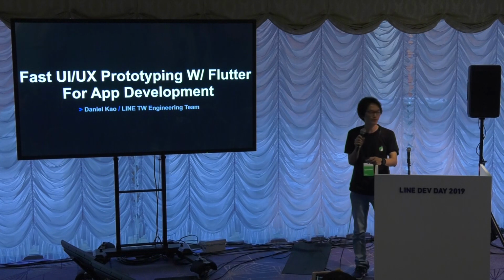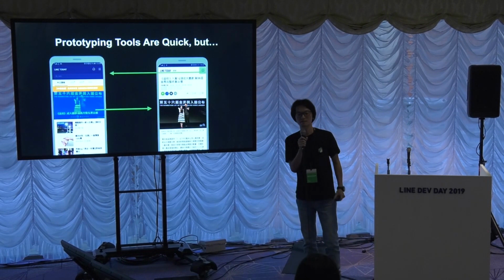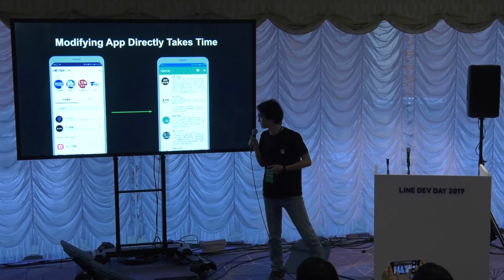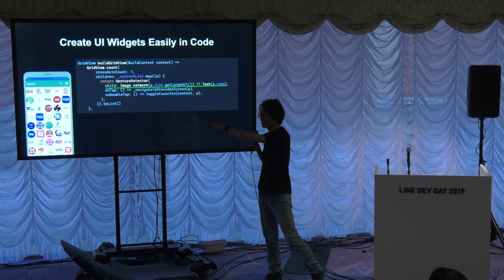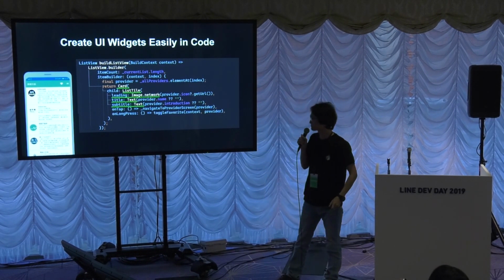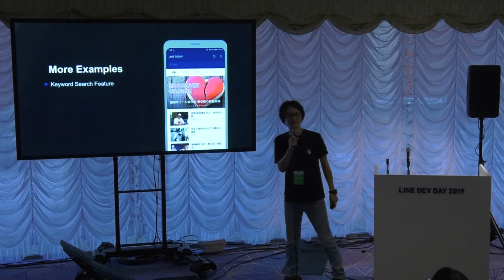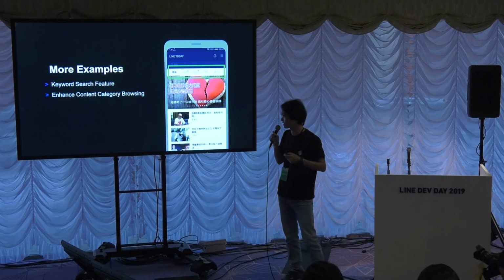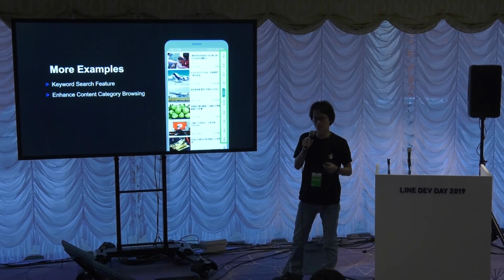Fast UI/UX Prototyping with Flutter for App Development -English version-